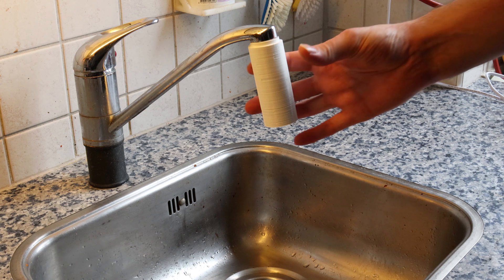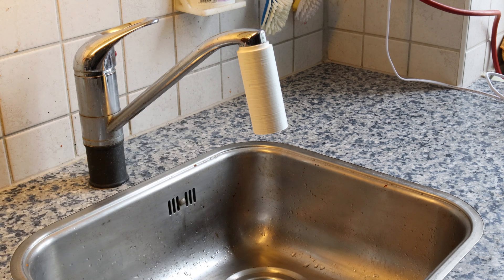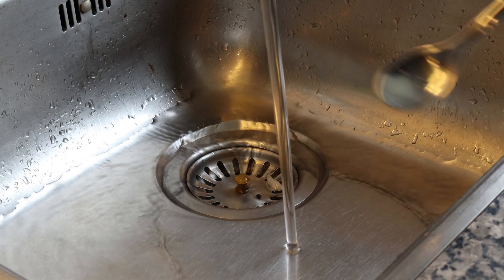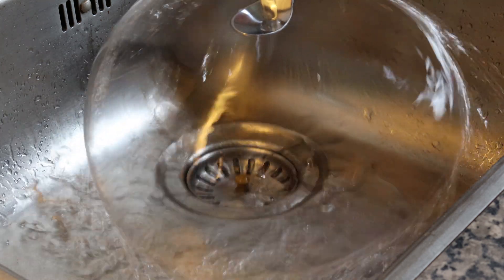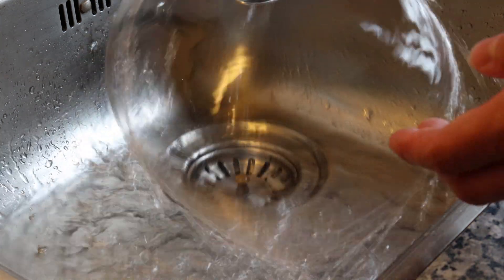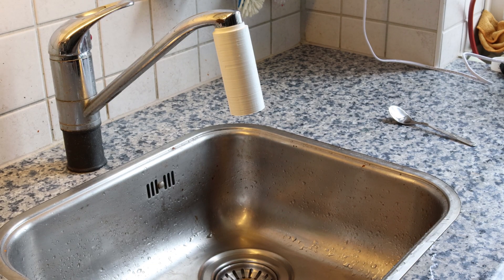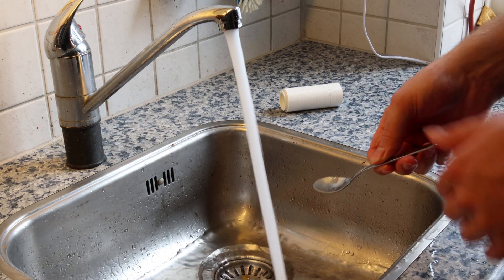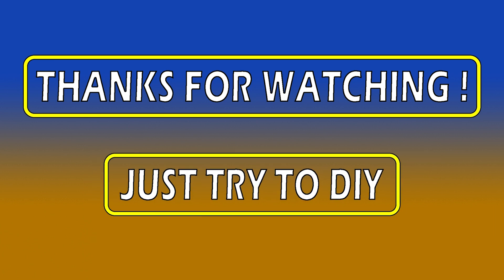4K Camera Test Of My Canon SL3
Hi everyone,

This is a 4K video test form my Canon 250D/SL3, I 3D designed and 3D printed a laminar flow nozzle that will press onto a regular faucet.

Printer:
Ultimaker 2 (whatever is left from it)
Camera:
Canon 250D (Rebel SL3) 18-55mm STM lens f3.5-f5.5